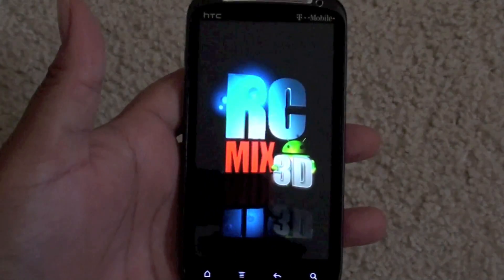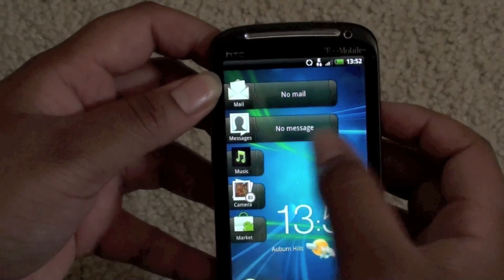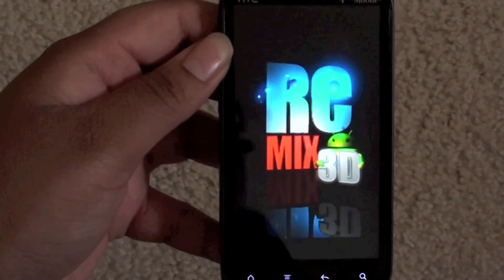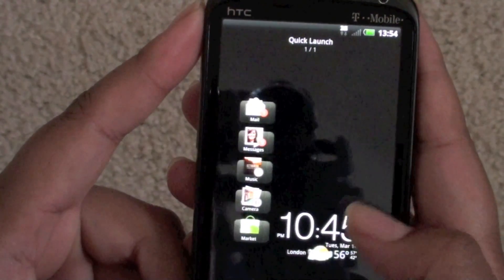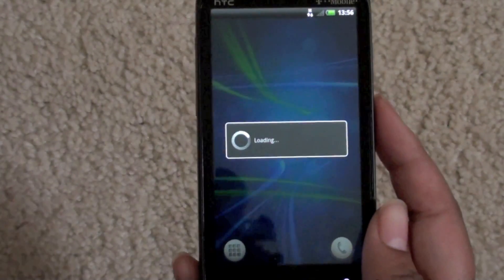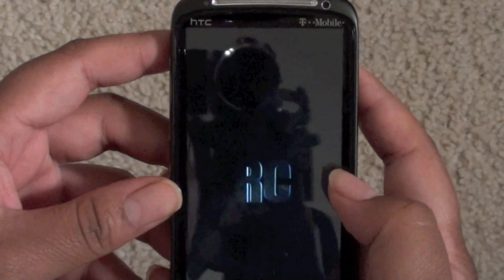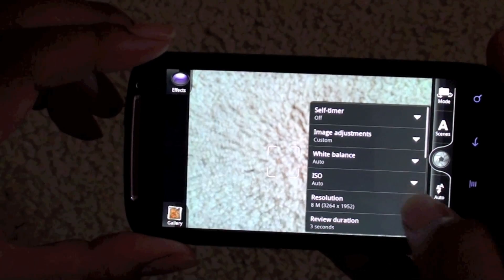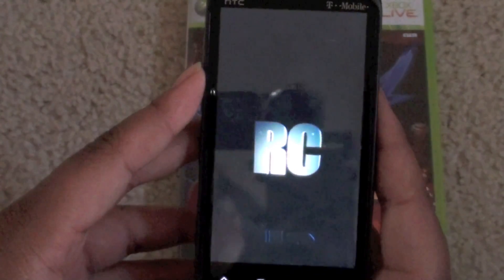Sense 3.5 Preview - Sensation 4G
ROM port from RC Mix 3D
-RC Mix Runny v0.2